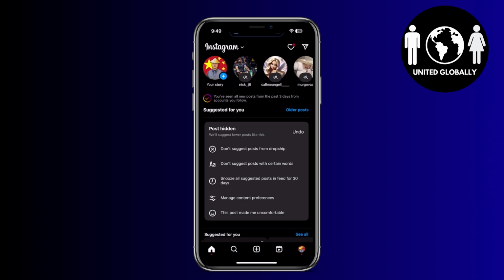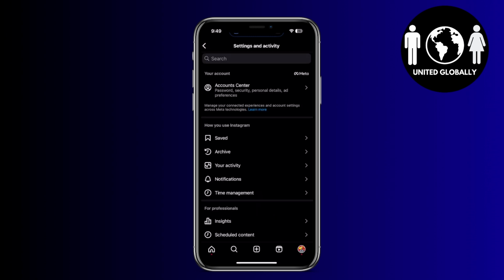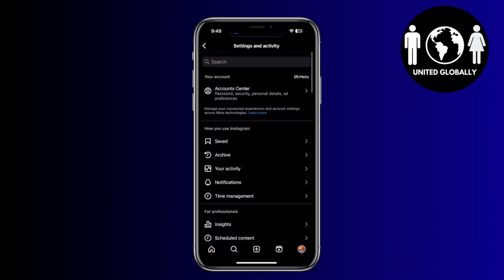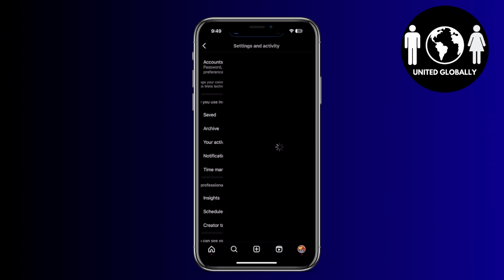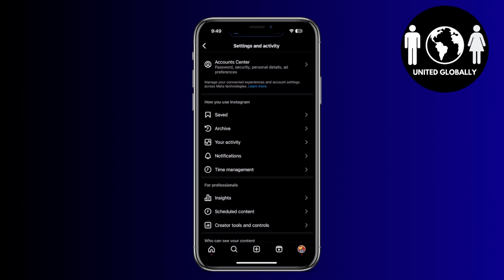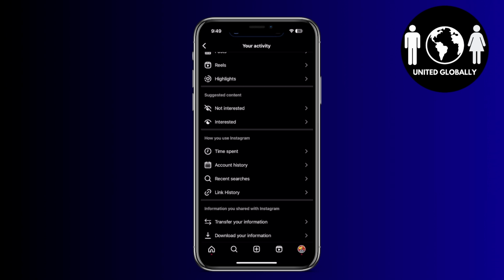How To View Link History On Instagram 2025 (View Someones Hidden Search History On Instagram)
How To View Link History On Instagram 2025 (View Someones Hidden History On Instagram)

Learn how to view link history on Instagram in 2025 with this helpful tutorial. Discover how to see someone's hidden history on Instagram with ease!